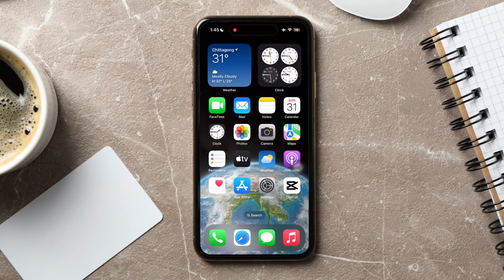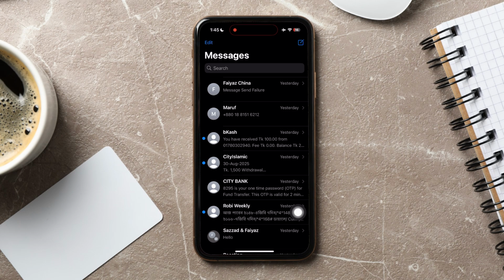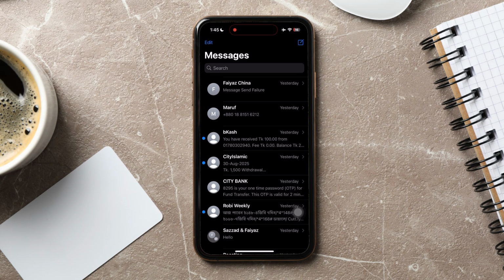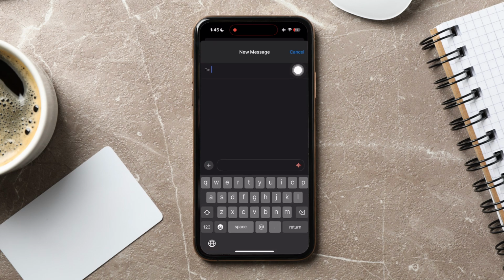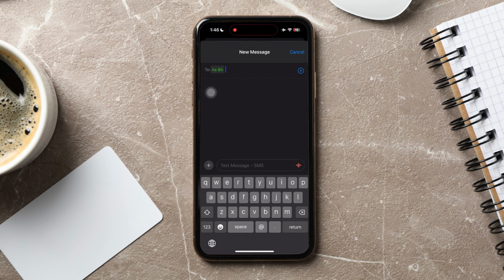How To Send Audio Message On iPhone 2026 (Step-By-Step Tutorial)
Today I'll walk you through how to send audio messages on your iPhone using the built-in Messages app. You'll learn the simple steps to record, review, and send voice messages to your contacts instead of typing out long texts. We'll cover how to access the audio recording feature, tips for getting clear sound quality, and how to send your voice message with just a tap. This tutorial works for any iPhone running iOS and makes it easy to communicate when typing isn't convenient or when you want to add a personal touch to your messages.